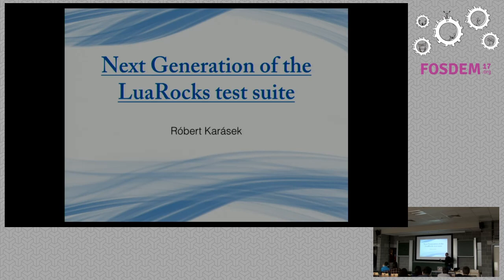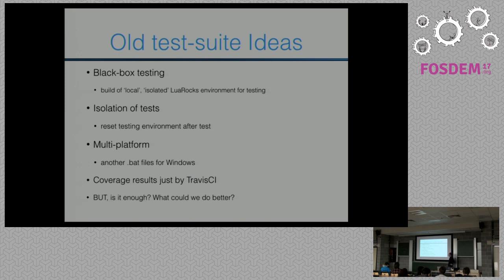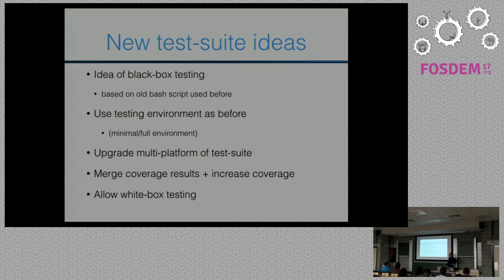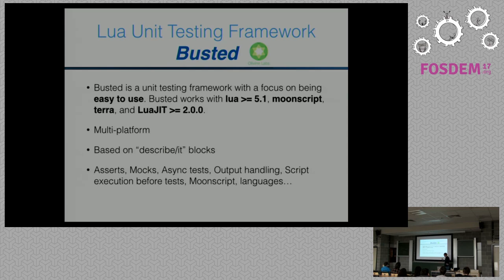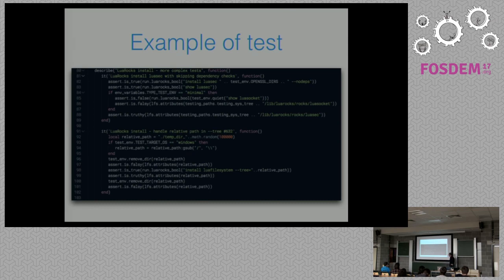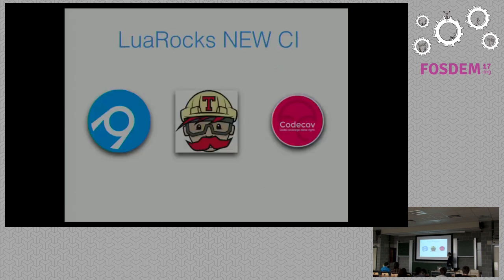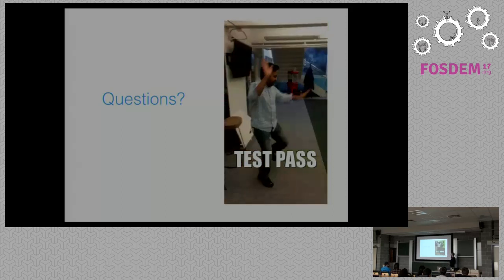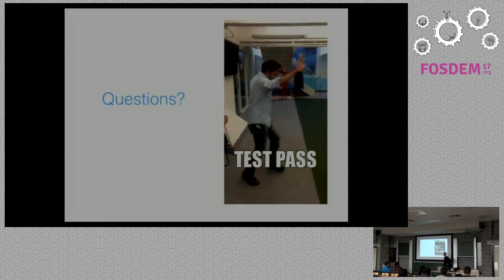Next Generation of the LuaRocks test suite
by Robert Karasek

In my presentation I will focus on my project during Google Summer of Codeprogram (mentor Hisham Muhammad). I will tell basic informations about thisprogram and then continue to talk about our main goal, which was to increasequality of LuaRocks test suite, use new features from Lua unit testingframework busted and how to use / extend this suite. We implemented the newtest suite with Lua unit testing framework busted and changed ContinuousIntegration practice.

Content of presentation:

  * Basic informations about Google Summer of Code program  * Basic introduction to Unit test  * Advantages of Lua unit testing framework busted     * Main features of this framework    * Smarter tests that check execution and results  * Idea of black-box testing based on old bash script used before     * Few details about old style testing of LuaRocks    * What was used from old suite  * Multi-platform of this suite (Windows primary)     * OS X on TravisCI added    * Which tests are executable on Windows    * Known issues with Windows platform  * Some specific tests, how we deal with black-box tests problems     * Example of creating mock http server (kind of system testing)  * What was needed to be changed in LuaRocks Continuos Integration practice     * Example of yaml files    * Codecov.io instead of Coveralls.io  * Merging results of tests from more services     * Example of new test results

Room: K.3.201
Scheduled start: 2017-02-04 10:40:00